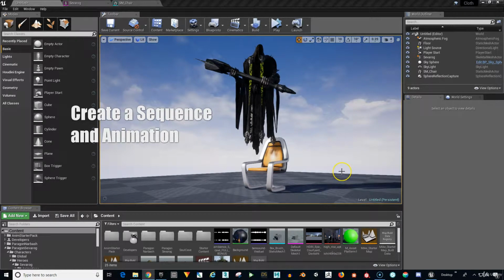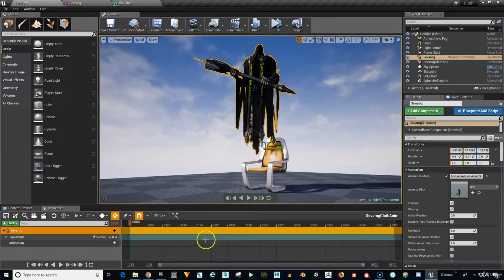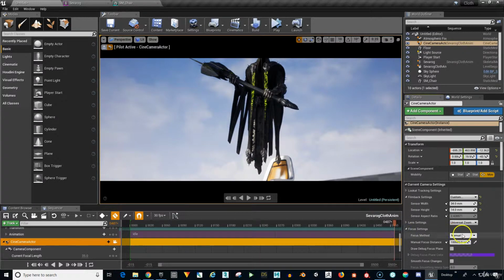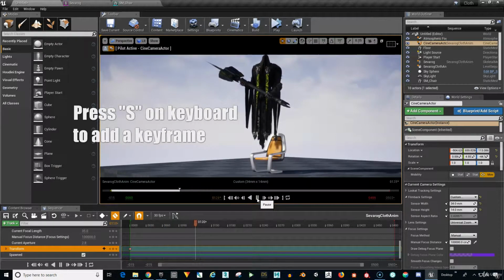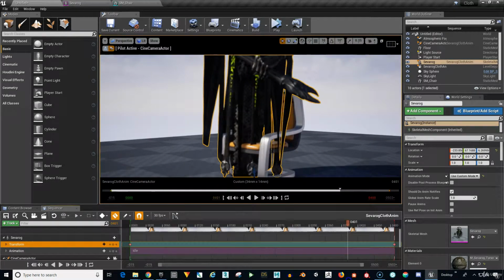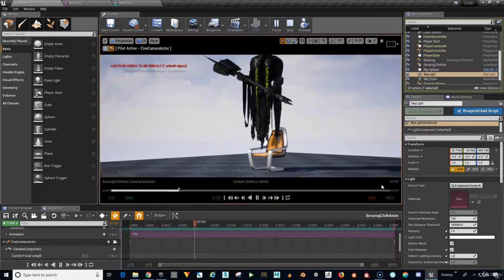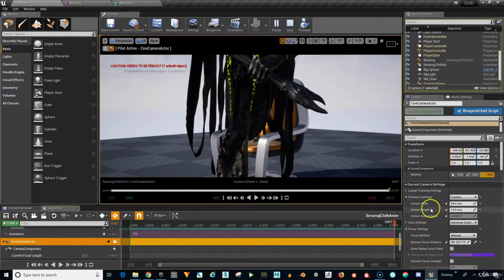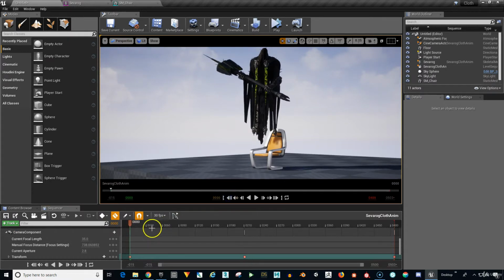20 Create a New Sequence & Add Animation